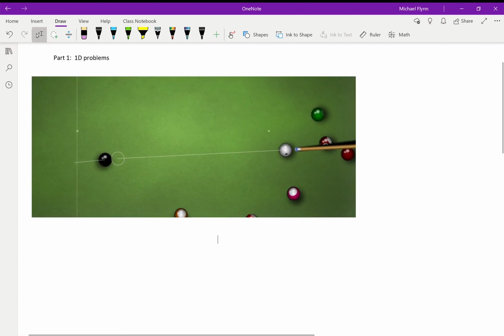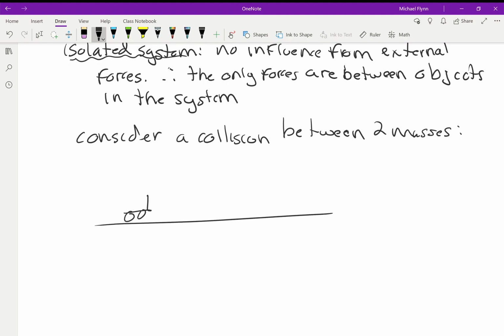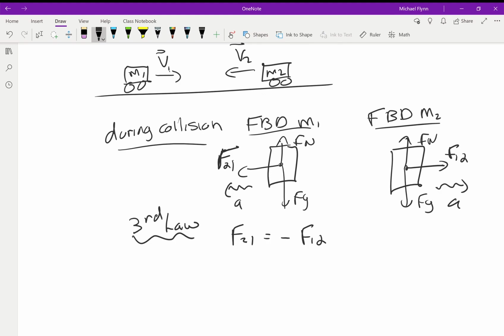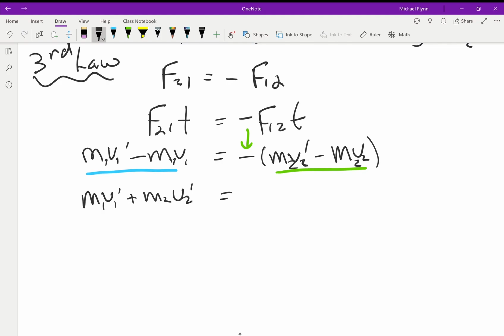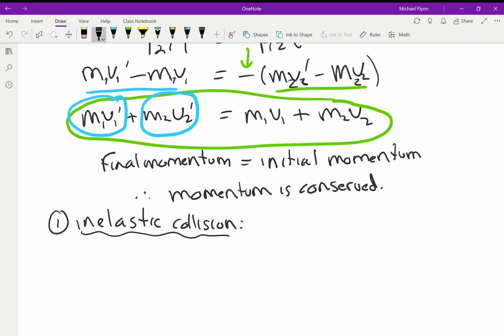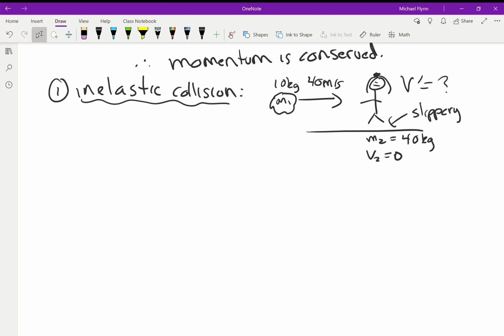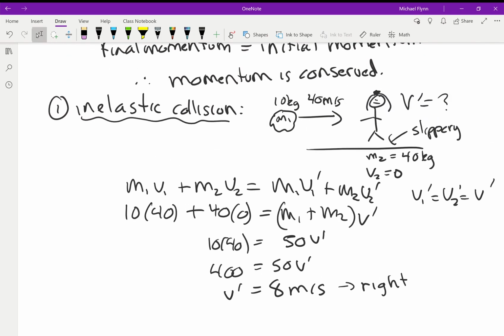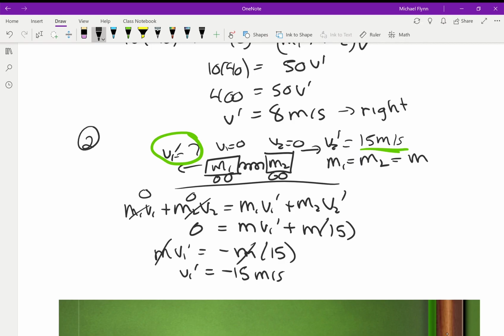Momentum 1D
Conservation of momentum 1D.  Anastasia gets hit with a ball of dough!